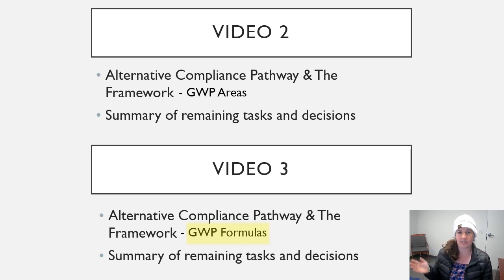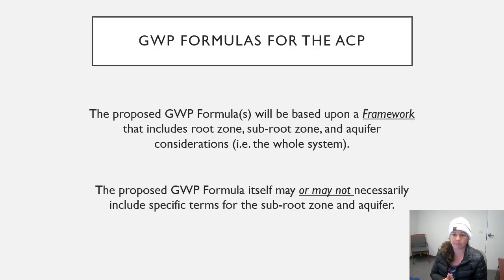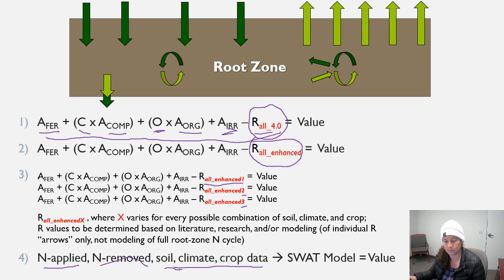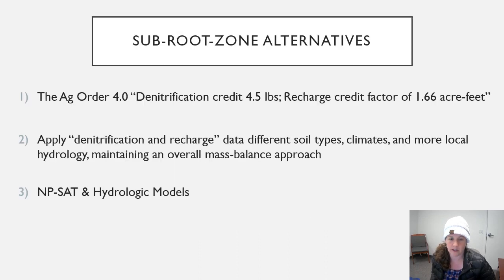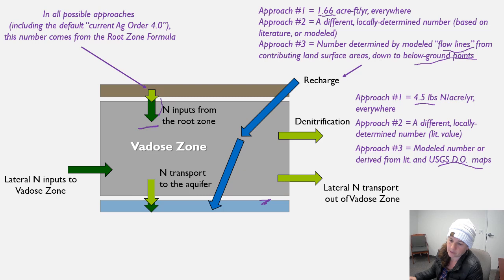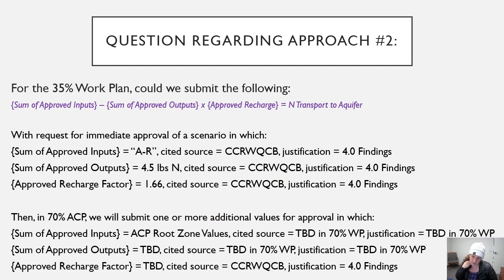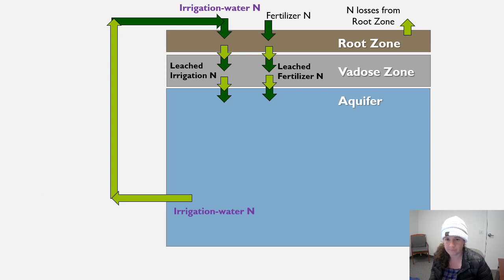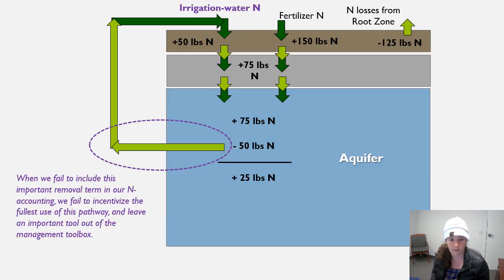ACP Work Plan (35%) Update_030123_VIDEO3of3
The third of a 3-part video update on the status of the 35% ACP (Alternative Compliance Pathway (Work Plan for Central Coast Ag Order 4.0)

This third video focuses on Groundwater Protection (GWP) Formulas - considerations for the root zone, sub-root zone (vadose zone), and aquifer.